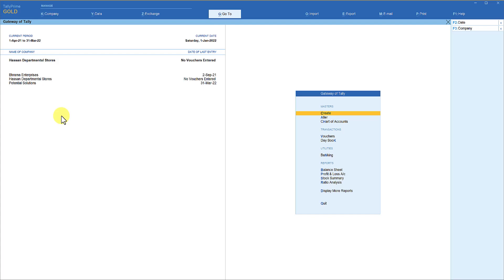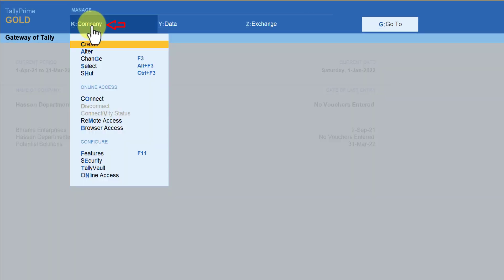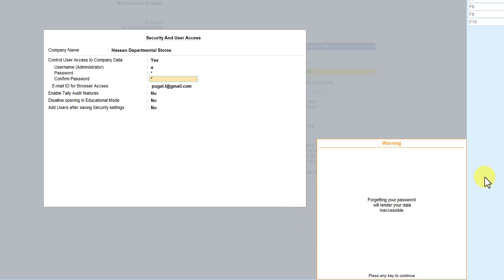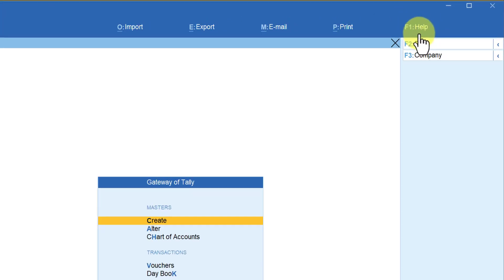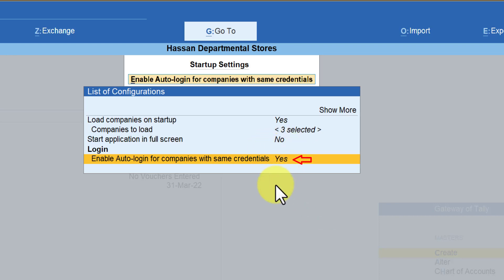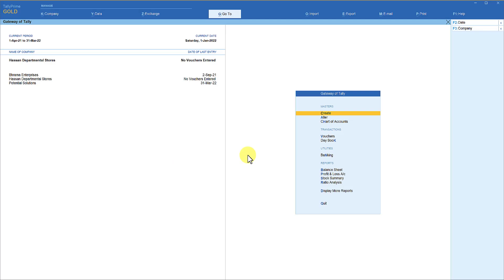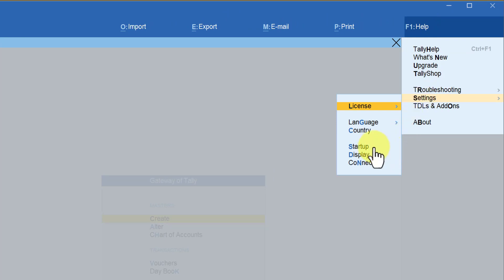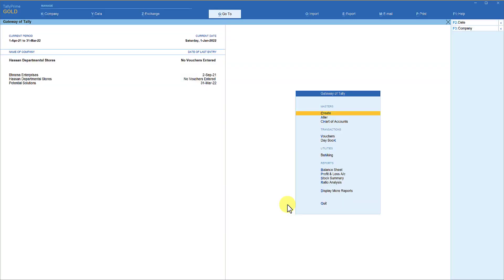How to Enable Auto Login of Companies with same Credentials in TallyPrime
In this video, let us learn a very interesting and useful feature of TallyPrime.  TallyPrime has an option which can be configured to load the companies with username and password, without entering the same while selecting the company.

This feature will be very useful for Chartered Accountant, Tax Consulting & Auditors’ firms, where they can set the username and password similar for all the companies they are working with.

 By enabling the option of ‘Enable Auto Login of companies of same credentials’ to yes. The credentials need to be entered for the first company selected and subsequently, other companies while selecting to work upon and if they have same username and password, TallyPrime will load the company without asking the username and the password.